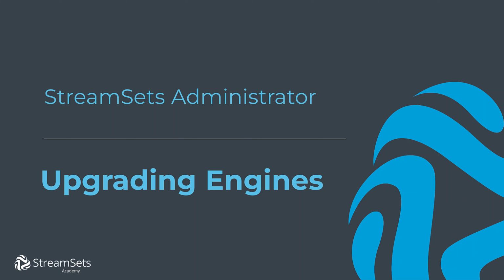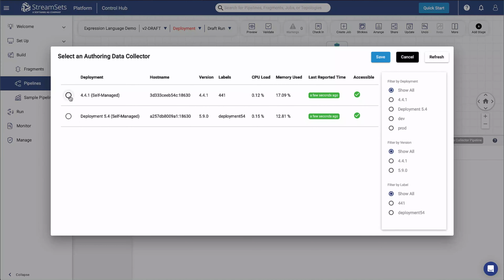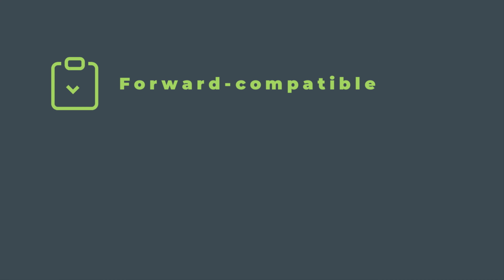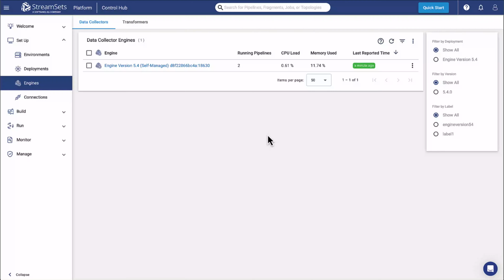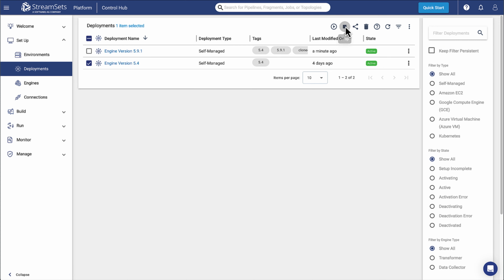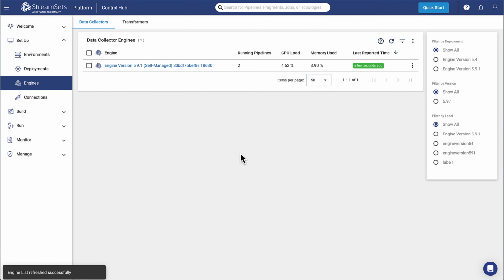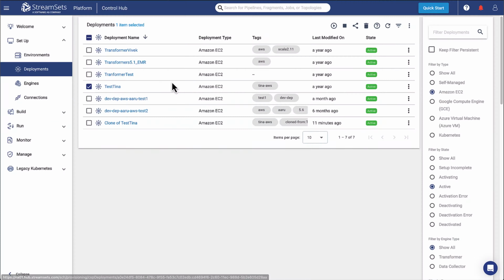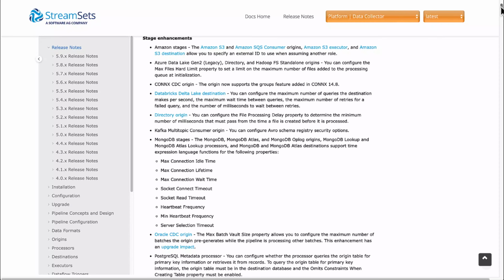Upgrading Engines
In this video, you will learn how to upgrade jobs running on older versions of execution engines.